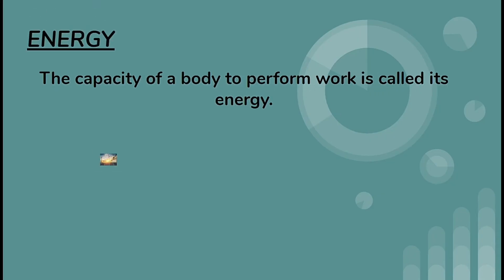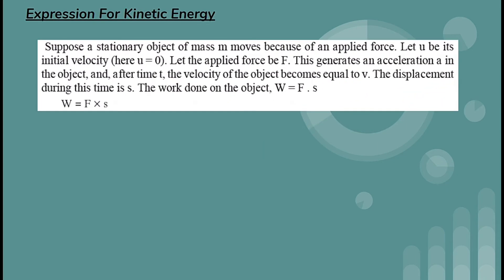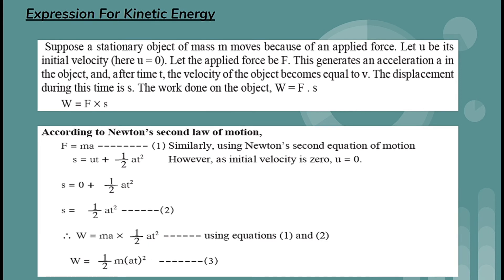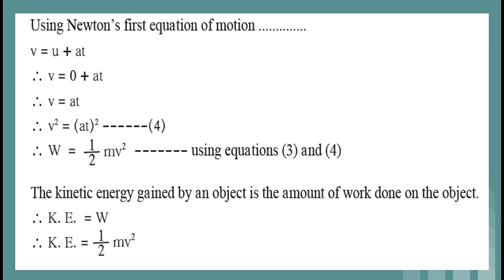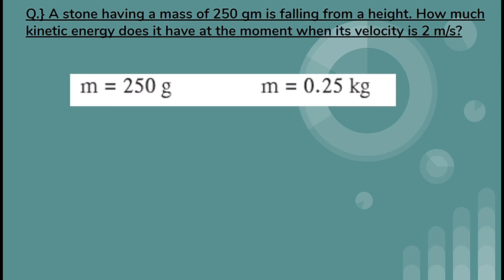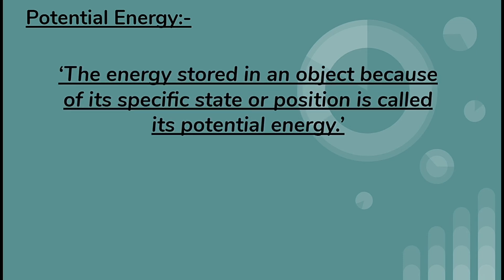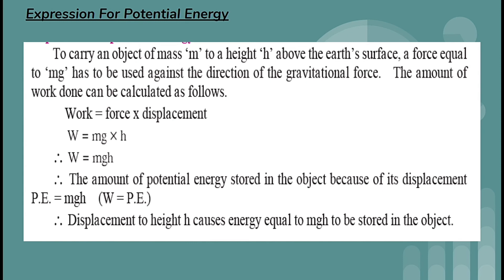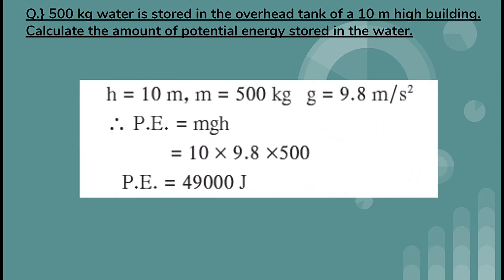Energy And Types Of Energy | Physics | Explained In Detail With Visualizations | Must Watch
Hey guys this is my new video...

Credits:-
Editing- Harsh Ghole
Voice- Harsh Ghole
Visuals- Harsh Ghole
Editing Software:- Cyberlink Powerdirector
Visualizations :- Includes Animations and Transitions
Thumbnail Editor:- Pixellab and Fotor
Introduction:
My name is Harsh Ghole and I am in std.9.
I am from Mumbai..I put really interesting videos...
Anybody can watch this video it is age friendly..